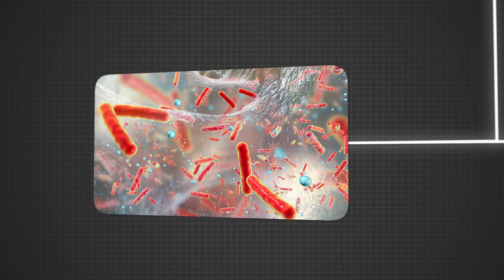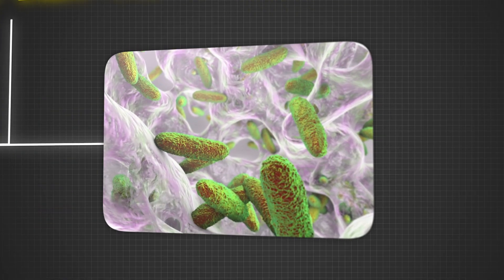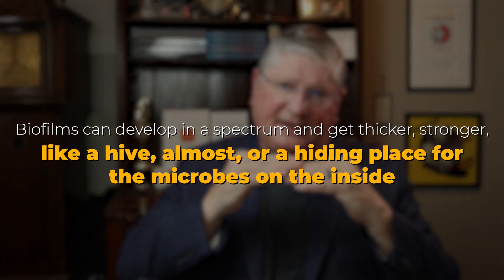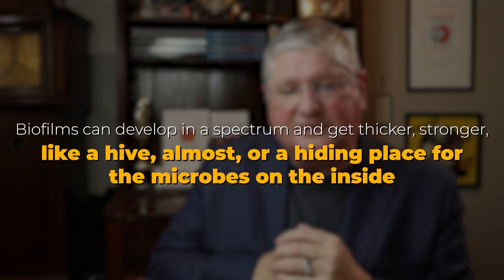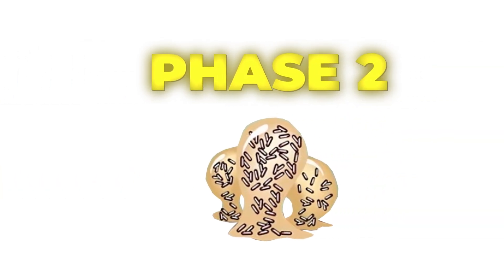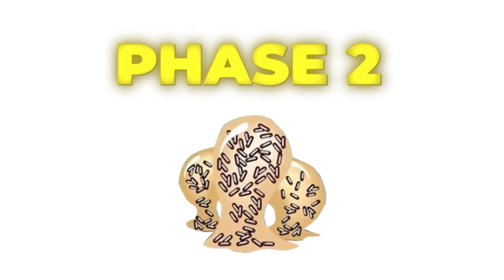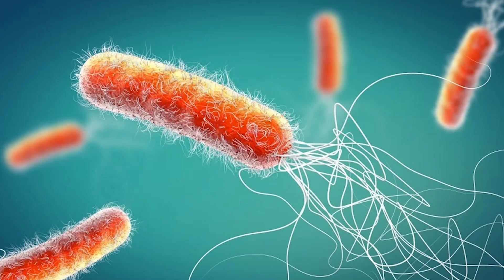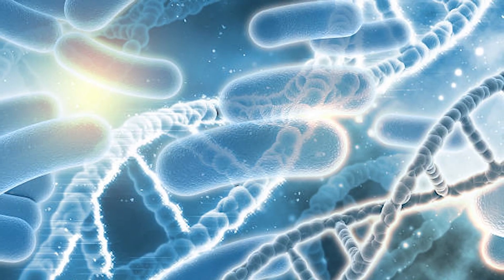How Phase 2 Biofilms Form and How To STOP IT | Dr. A Explains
Dr. A discusses the formation and impact of biofilms, especially phase two biofilms. In this video, he explains the biofilm spectrum, how phase two biofilms develop, and what happens when they’re disrupted. Get insights into why biofilm treatments can trigger symptoms and how to manage them effectively.

CHAPTERS

00:00 Introduction
00:25 The Spectrum of Biofilms: From Good to Harmful
01:38 What Triggers Pathogenic Biofilm Formation?
03:27 Can Antibiotics Break Down Biofilms?
04:12 Why Standard Biofilm Treatments Plateau
05:07 Breaking Down Stronger Biofilms
06:18 Handling Symptom Flares in Biofilm Therapy